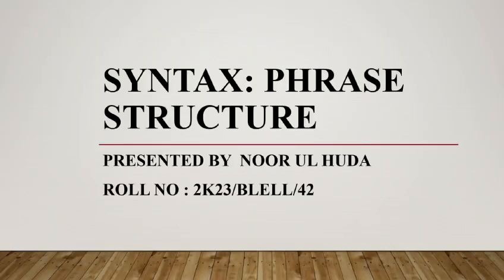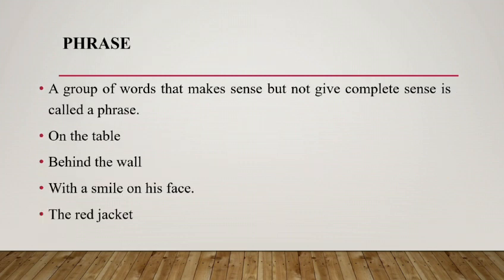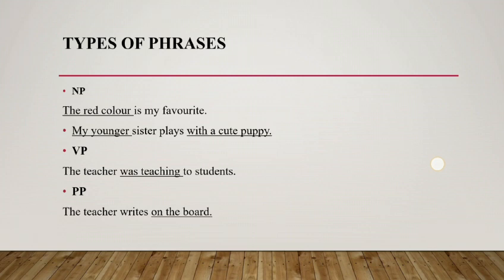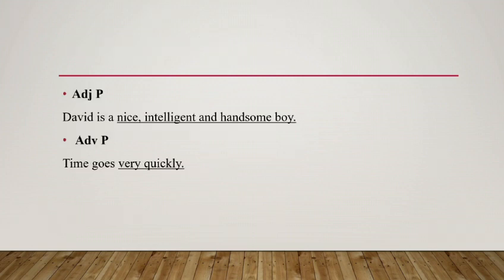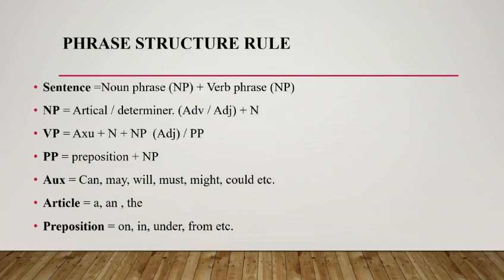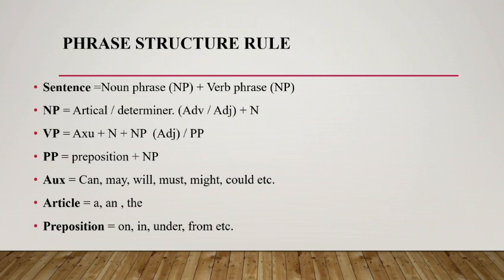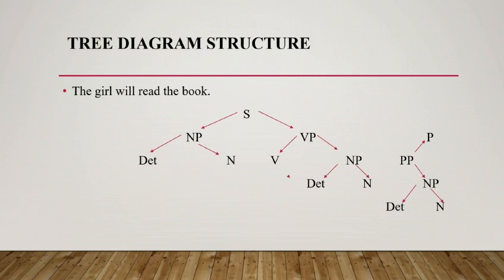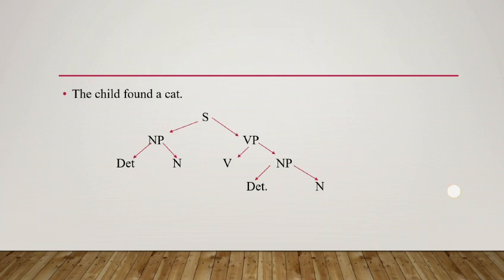5. Syntax: Phrase Structure | Linguistics | Students' Presentations | TSA